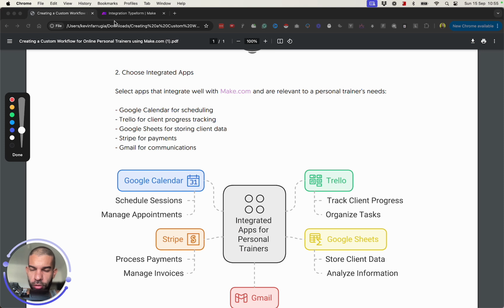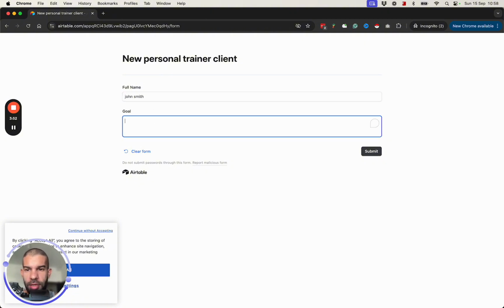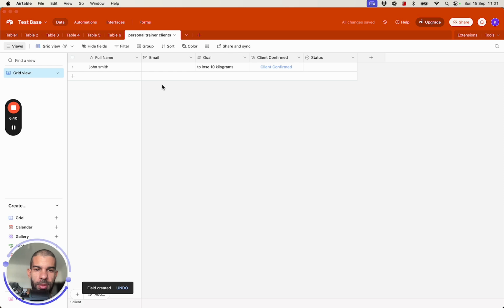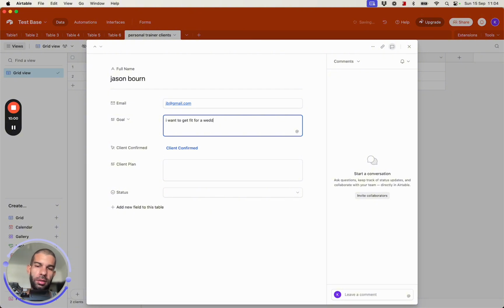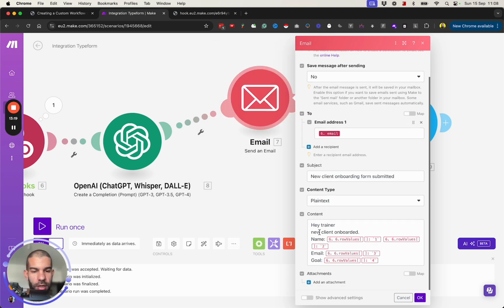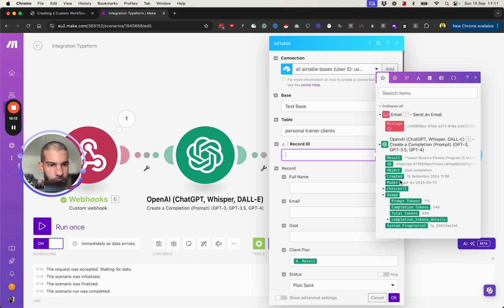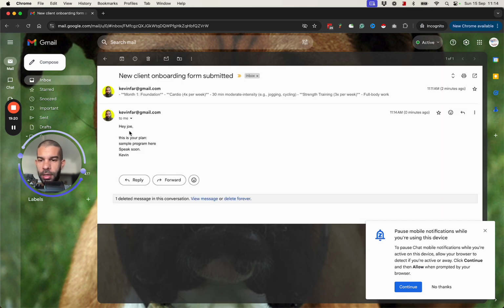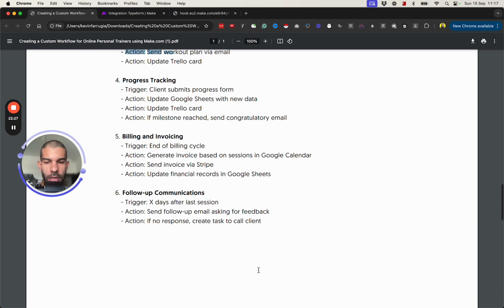The Personal Trainer's Guide to Automating Client Onboarding Using Make.com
- Need help with your automations? Let me help

In this video, I walk you through how a personal trainer can use a custom workflow to integrate multiple online processes.

From client onboarding to scheduling sessions, sending workout plans, tracking progress, invoicing, and follow-ups—I'll show you how to connect tools like Airtable, Google Calendar, Trello, and Make.com to automate and streamline these tasks. I also demonstrate how to create forms in Airtable, automate communication, and build workout plans based on client inputs. If you're a fitness professional looking to simplify and automate your workflow, this video is for you!